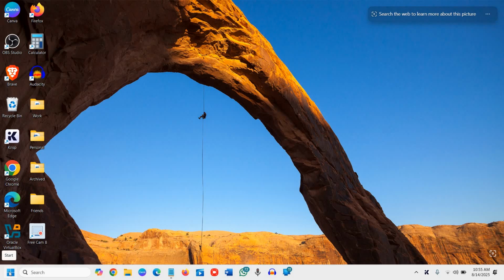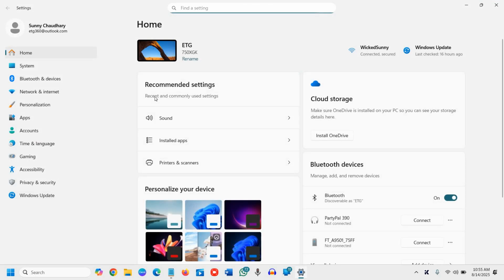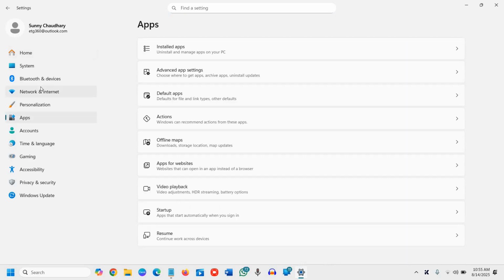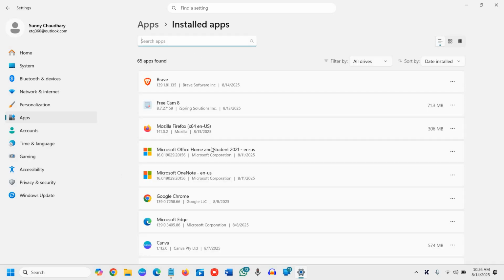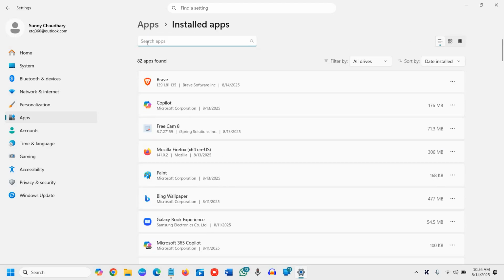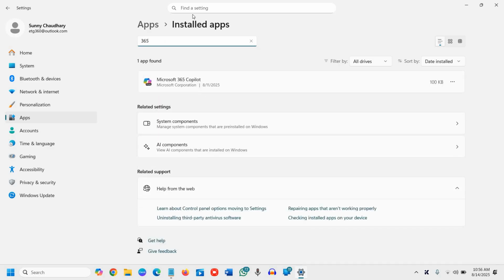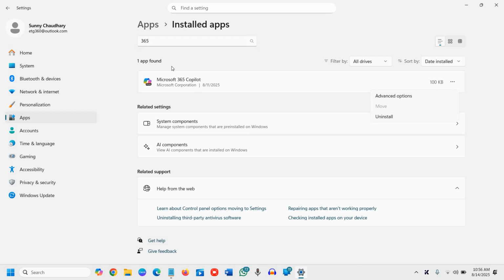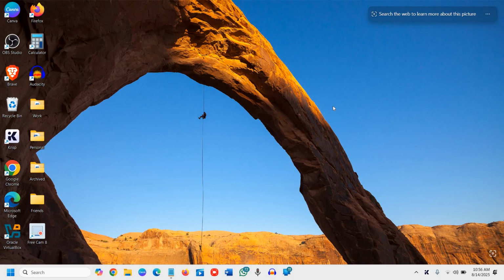How to Uninstall Microsoft 365 in Windows 11/10 – Complete Guide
Best way to uninstall Microsoft 365 in Windows 11/10 — whether you want to free up space, fix errors, or switch to another Office version, this step-by-step guide shows you exactly how to remove Microsoft Office 365 from your PC without leaving behind junk files.

In this tutorial, you’ll learn:

How to uninstall Microsoft 365 completely in Windows 11 and Windows 10

Remove Word, Excel, PowerPoint, Outlook, and other Office apps in one go

Use Apps & Features (Settings) and Control Panel for quick removal

Delete leftover files to prevent installation conflicts

Pro tips to avoid uninstallation errors and speed up your PC

💡 Why uninstall Microsoft 365 properly?
✔ Fix update or activation issues
✔ Prepare your PC for Microsoft Office 2021, Office 2019, or LibreOffice
✔ Ensure no hidden files or registry entries slow your computer

⚡ Bonus Tip: If you plan to reinstall Microsoft 365 later, sign in with the same Microsoft account to keep your subscription active.